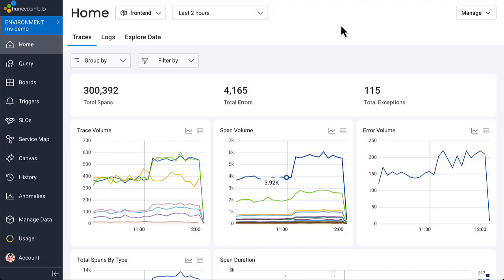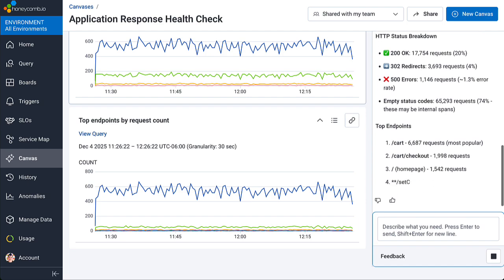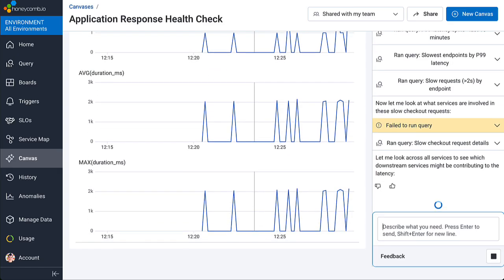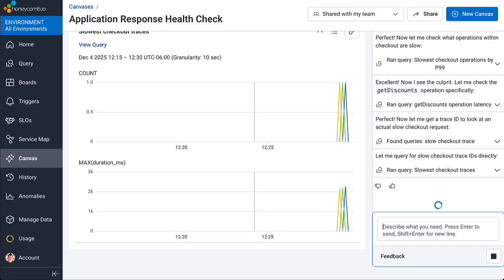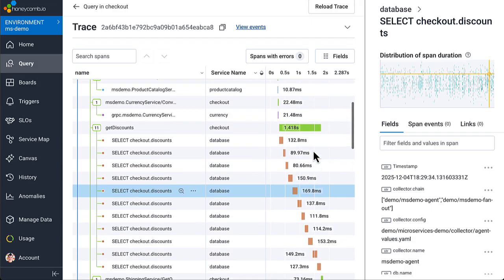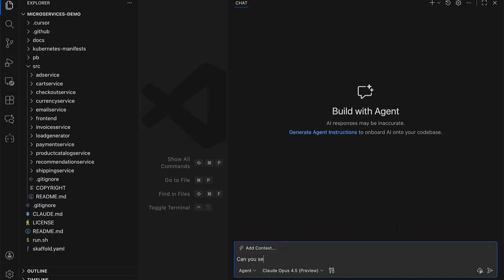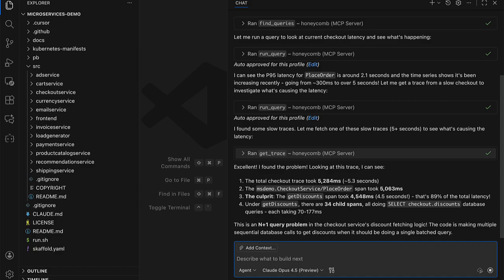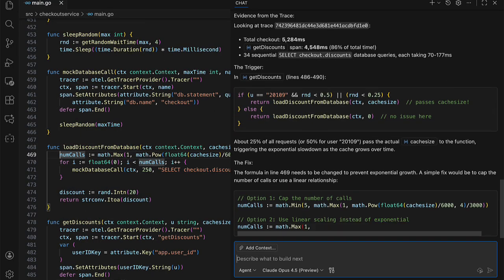AI for Observability: Honeycomb Canvas & MCP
See how Honeycomb uses AI in our built-in assistant, Canvas. Then see how your agent can use Honeycomb with our MCP. Both can get from a vague question to the root cause of a latency spike in a few minutes, and the agent with MCP can even fix it!

00:11 - Canvas is the AI Assistant inside Honeycomb
01:45 - Always Verify the Narrative from AI
02:13 - Bring Production Observability to Code in your IDE
02:45 - My Favorite Part is the ASCII Art